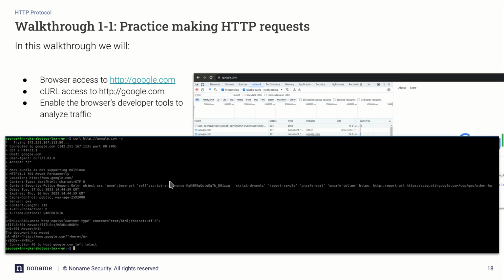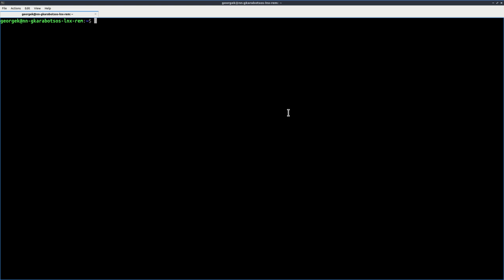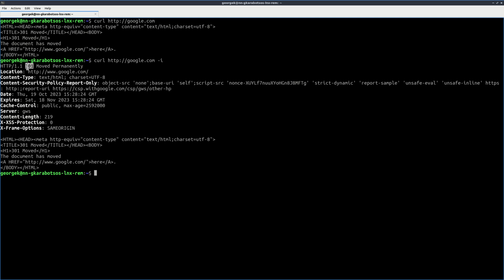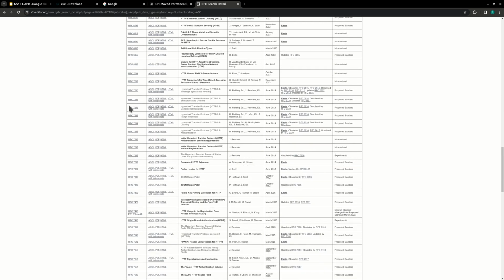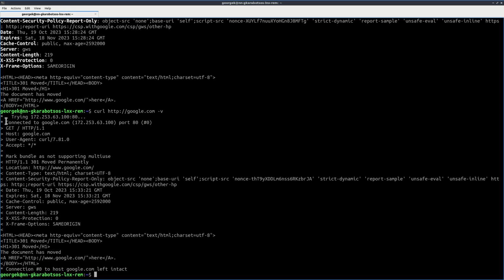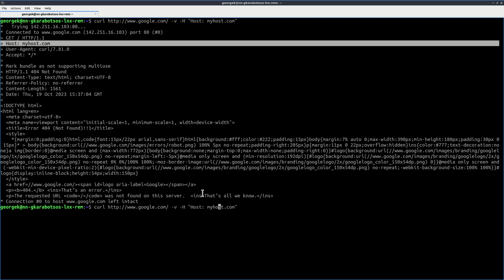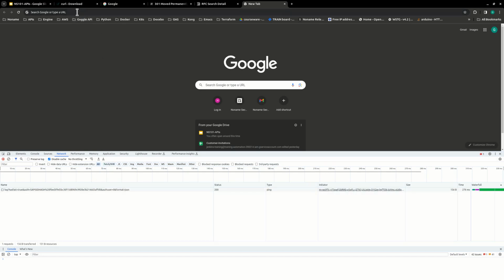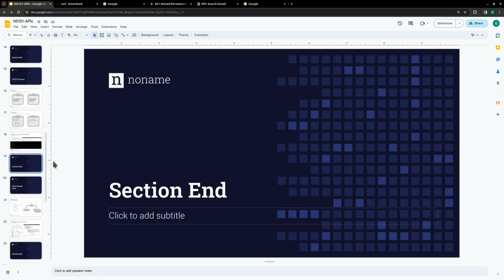05 wt11 make http requests